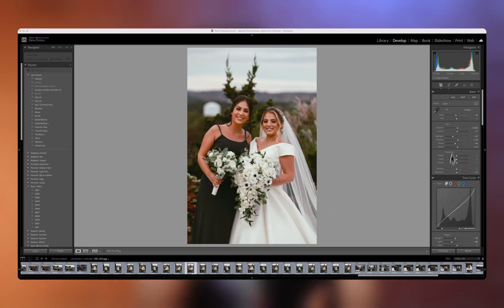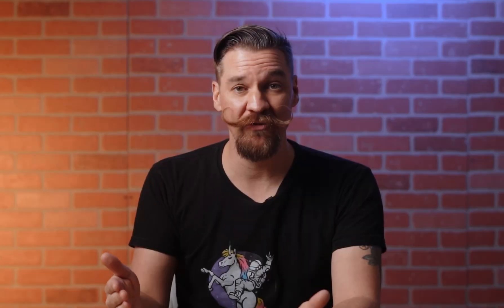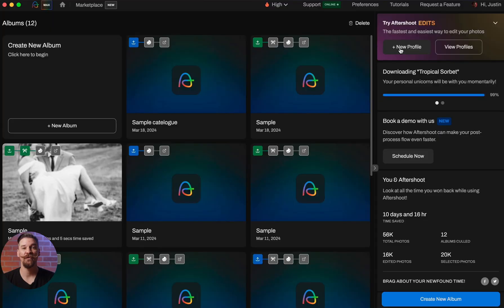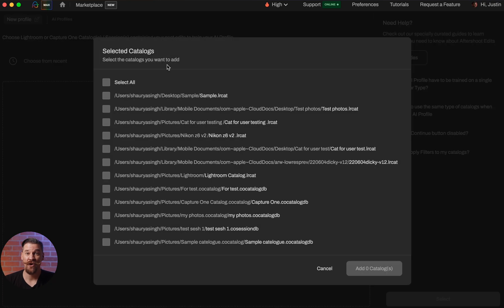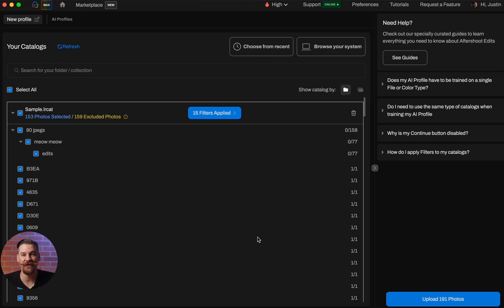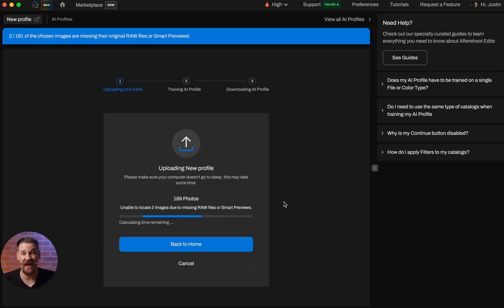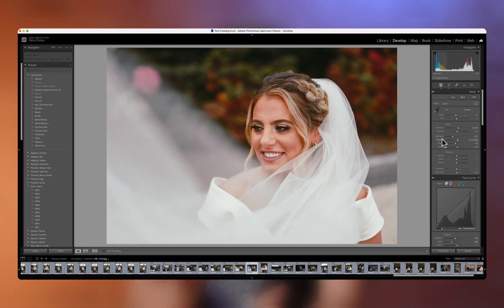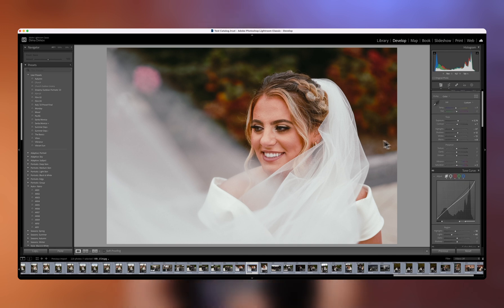Differences Between JPEG & RAW Editing Profiles | Aftershoot Academy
Did you know that Aftershoot now supports both JPEG and RAW images for building your Personal AI Editing Profiles? It doesn’t matter how you shoot or export your images any longer – Aftershoot is compatible with both image formats for editing.

Watch this video for an overview on how all of this works – how to build your new AI Editing Profiles with either JPEG or RAW images, how to edit your photos, and more.